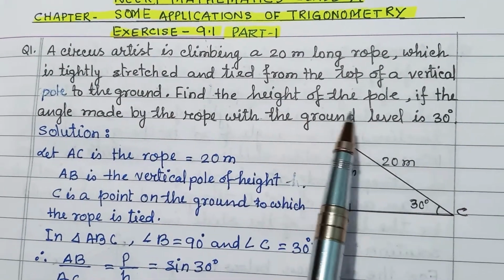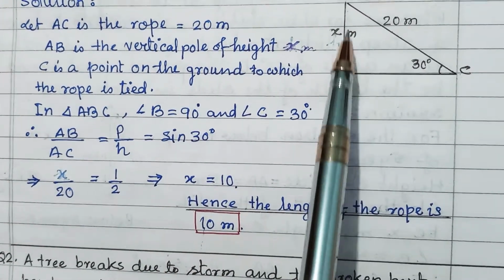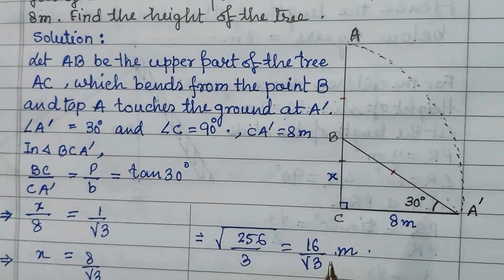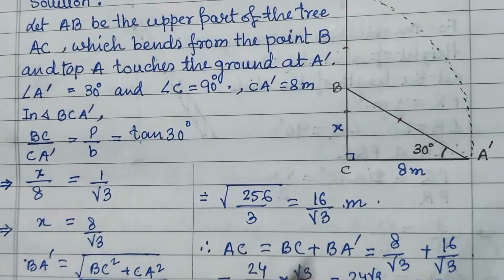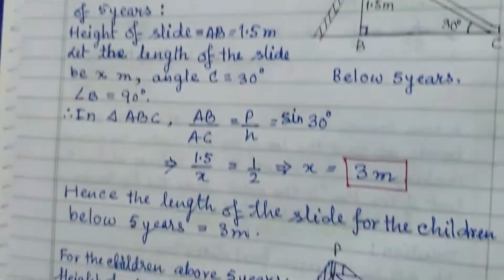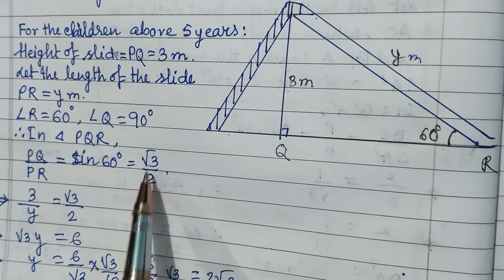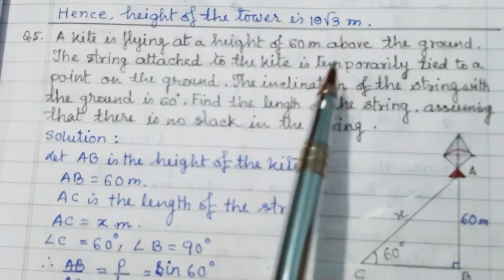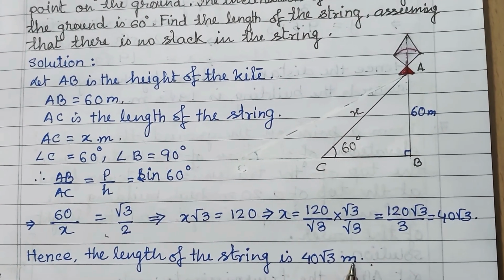NCERT MATHS | Class X | Some Application of Trigonometry CH- 9, Ex- 9.1, Part- 1